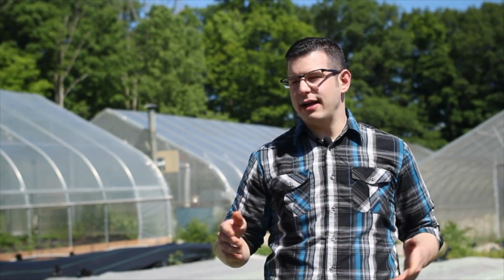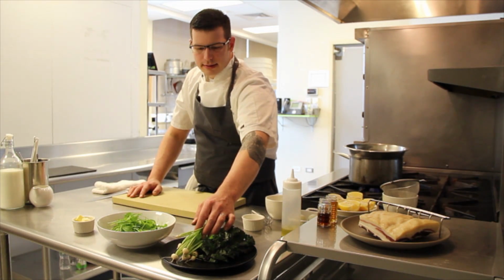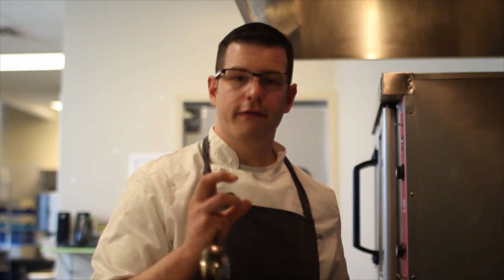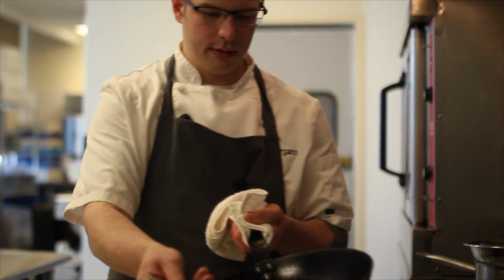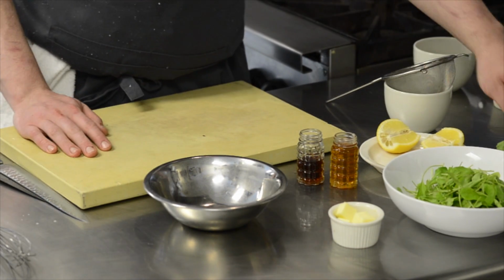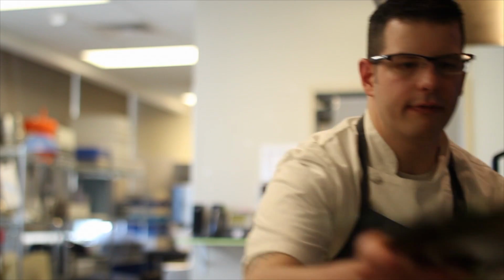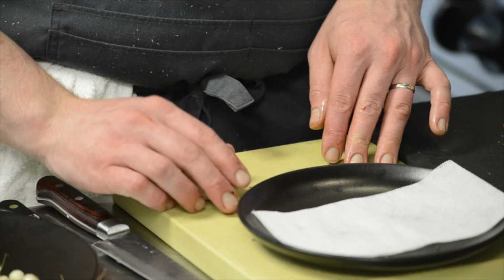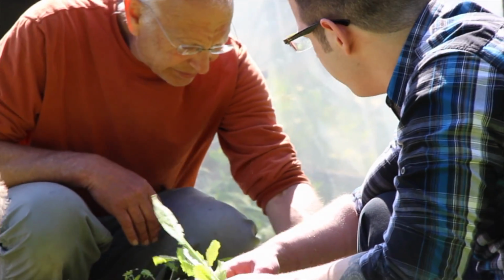Chef Joel Gargano // Farm-to-table Cooking Demo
New Haven based Executive Chef Joel Gargano (Chopped, Cut Throat Kitchen, Rocco's Dinner Party) takes a trip to Starlight Gardens in Durham CT and makes a meal with fresh picked ingredients.

Filmed my Dave Taylor, Joe Adams, and Matt Lumas. Edited by Dave Taylor.